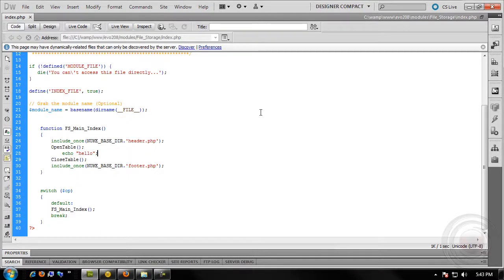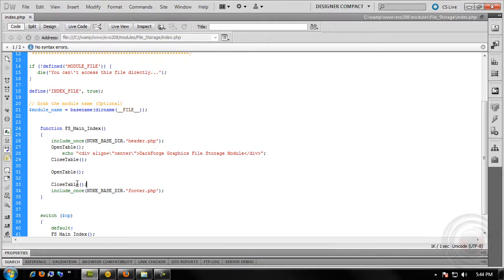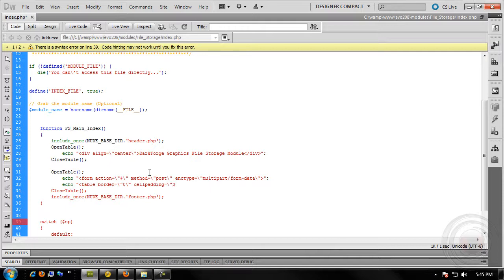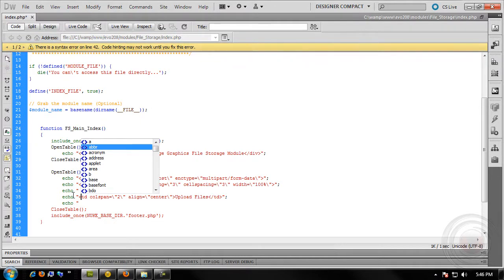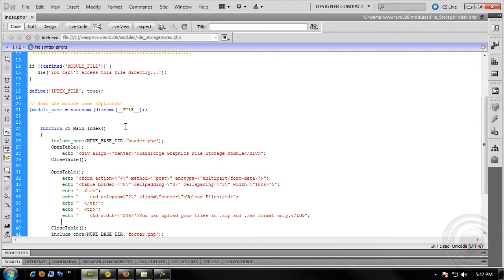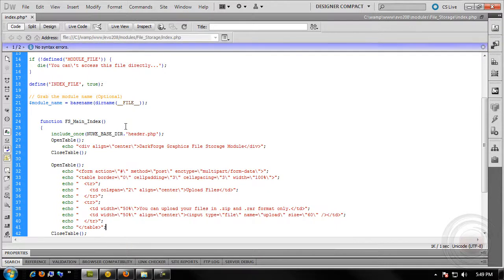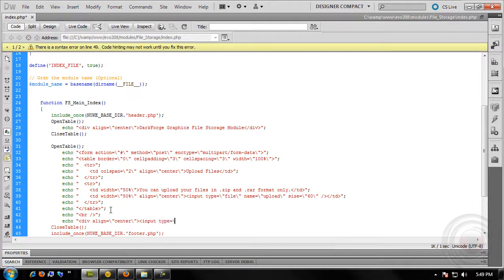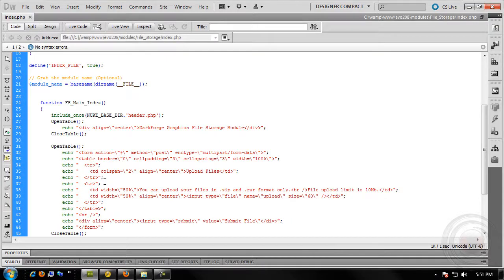#4: File Storage Module - Part #2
This is part #2 in the file storage module course. In this video we will be coding form for uploading files through the module.